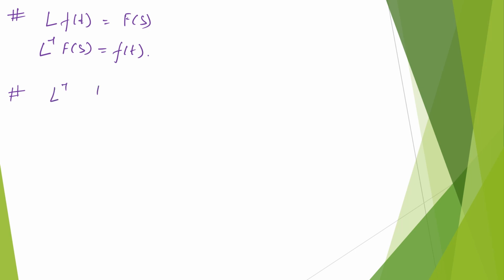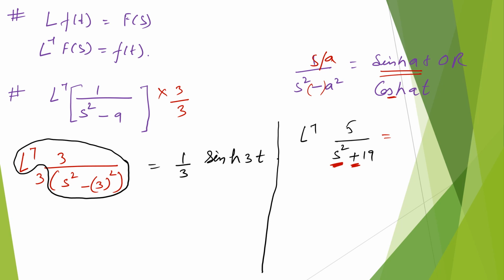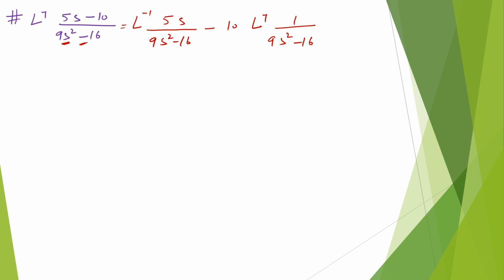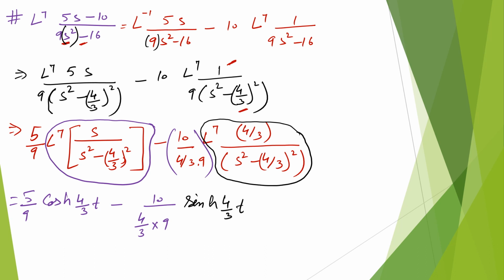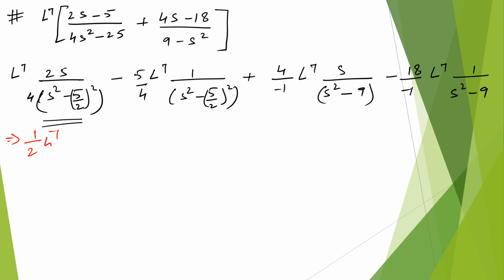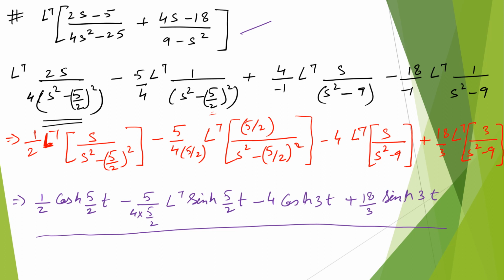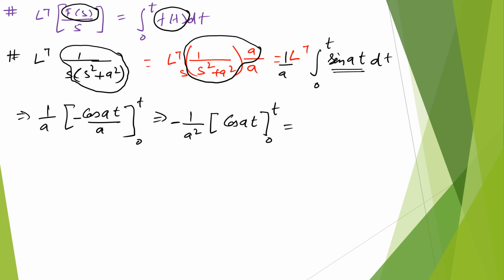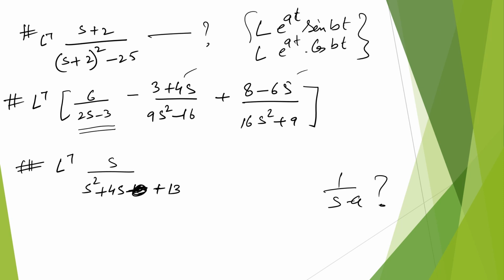Inverse Laplace I